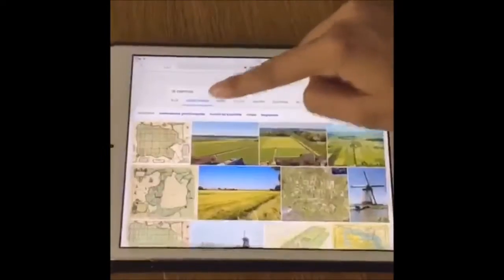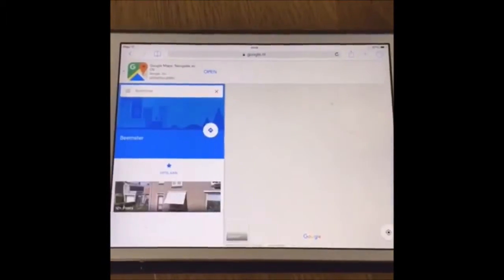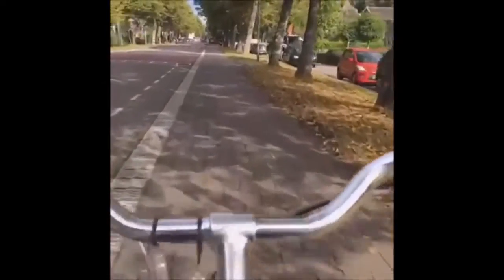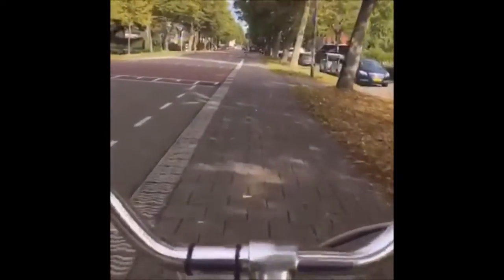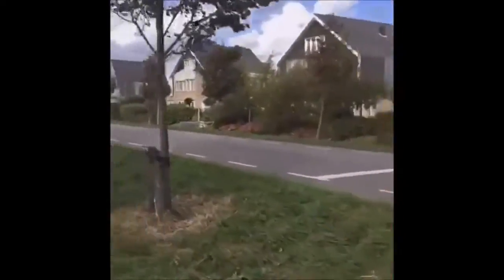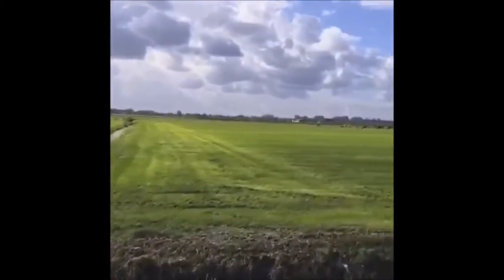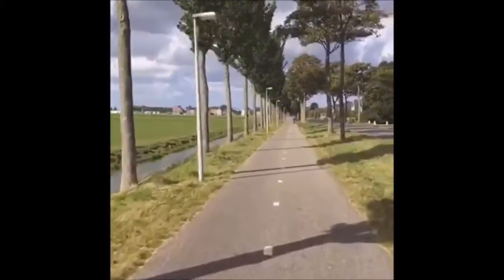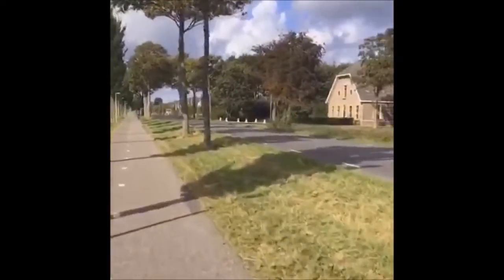Promotion Video Beemster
Made by:
Nicole Steenman
Pamela Koelemans
Agathe Esnault
Wendy Oostdam
Shavini Abhayawardhana
Jeffrey Bartijn